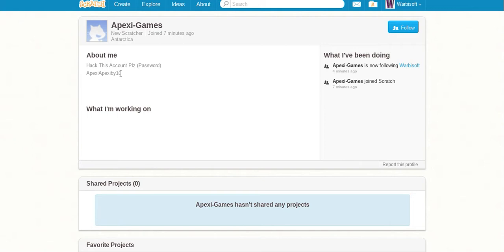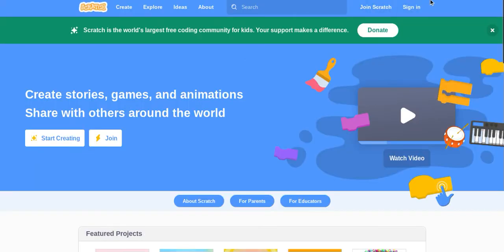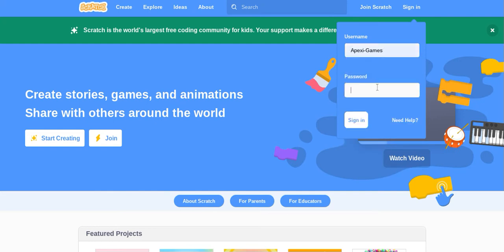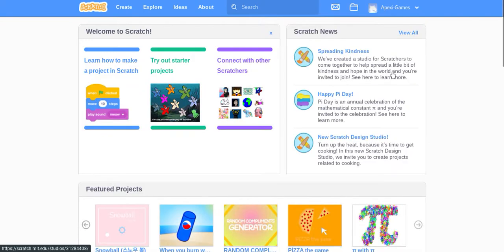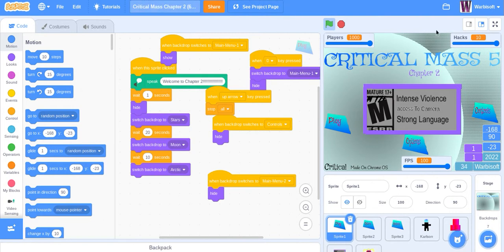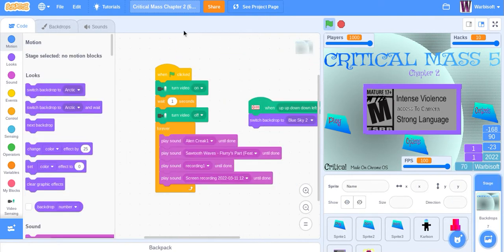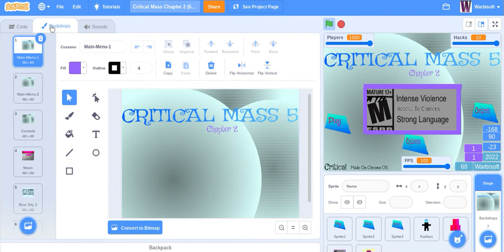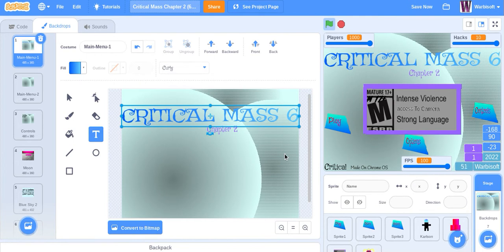Hacking + Showing You How I Code My Games